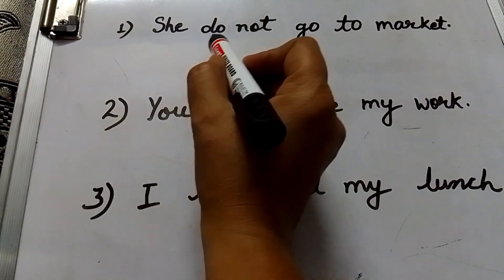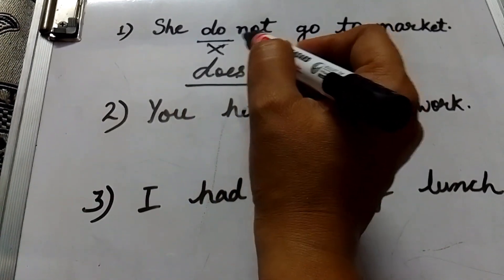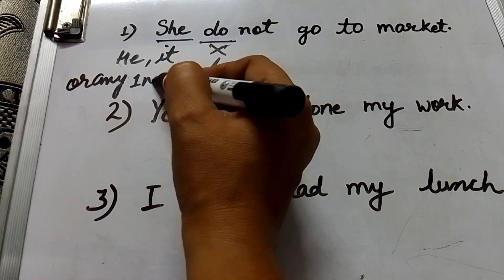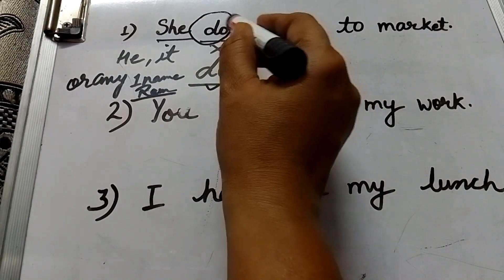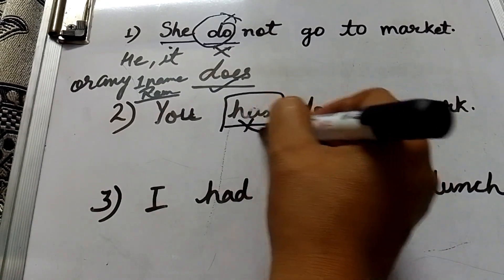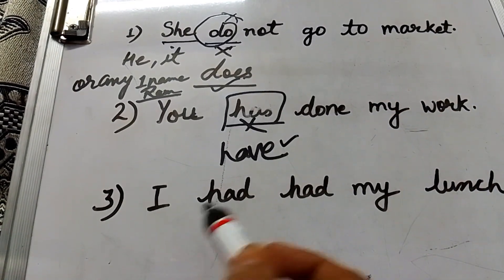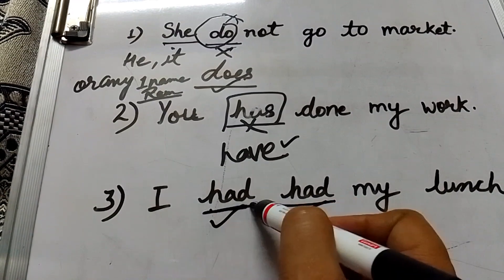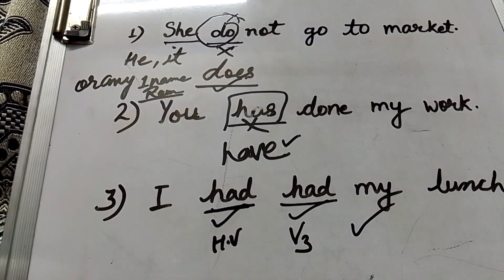mistakes findoutthemistakes letsimproveenglish